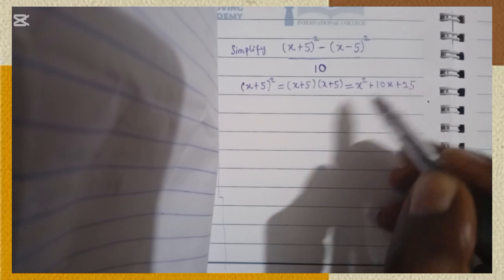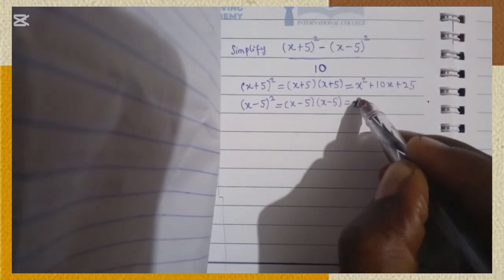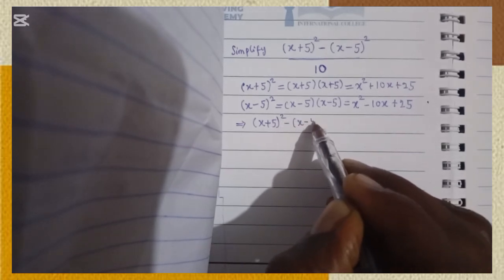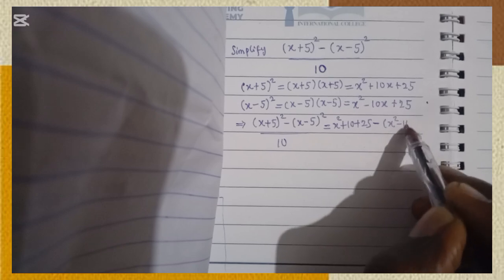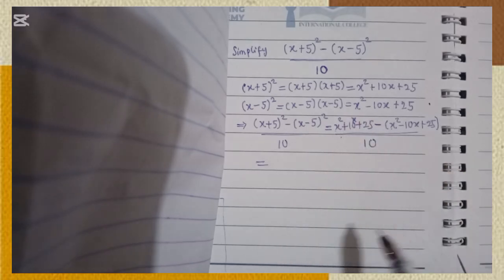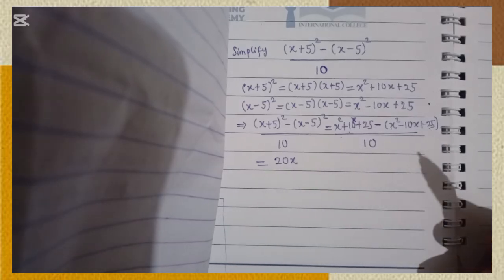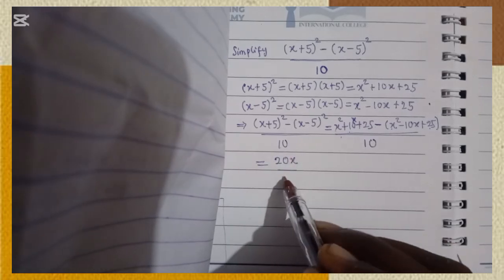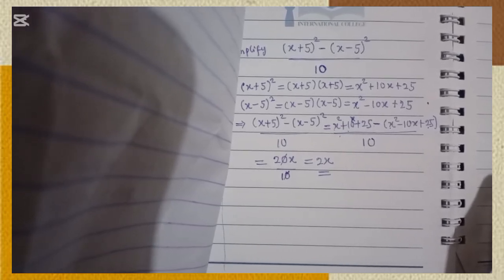Looking for a maths problem to crush in 3 minutes?? try this!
Watch me solve this simple but tricky algebraic expression

Join our exclusive Maths Support Group where we provide support for Students' school Assignments, exam preparation and coaching